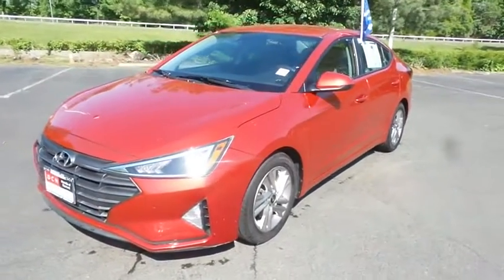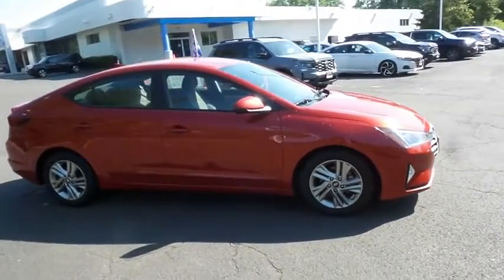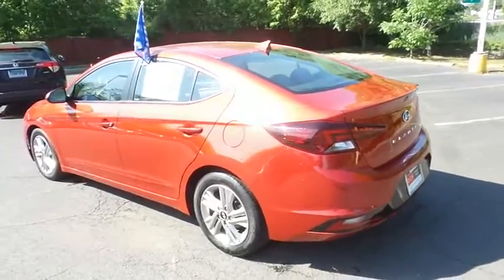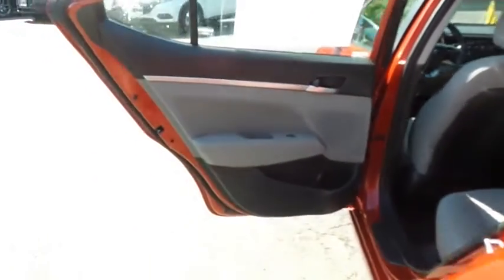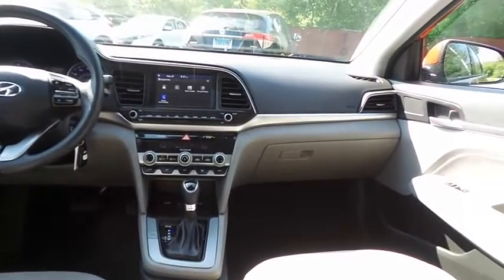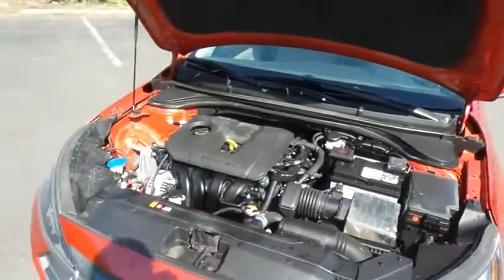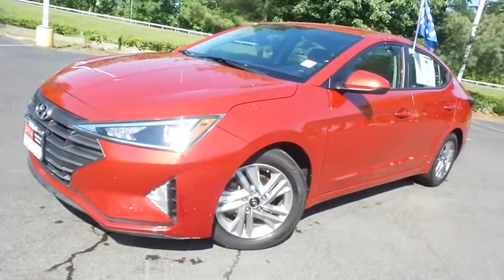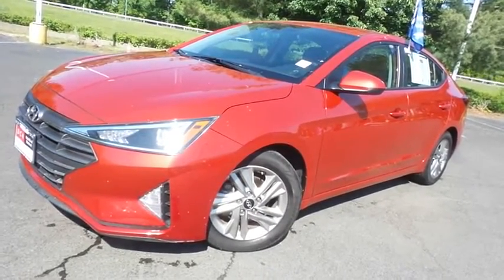2020 Hyundai Elantra Nanuet NY HNP1371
2020 Hyundai Elantra SEL IVT

CARFAX 1-Owner. EPA 40 MPG Hwy/30 MPG City! SEL trim. iPod/MP3 Input, Satellite Radio, Alloy Wheels, Back-Up Camera. CLICK NOW!br /br /KEY FEATURES INCLUDEbr /Back-Up Camera, Satellite Radio, iPod/MP3 Input MP3 Player, Remote Trunk Release, Keyless Entry, Steering Wheel Controls, Child Safety Locks, Heated Mirrors, Alarm. br /br /PURCHASE WITH CONFIDENCEbr /CARFAX 1-Owner br /br /WHY BUY FROM USbr /At DCH Honda of Nanuet, you'll also find a number of used Hondas and Certified Pre-Owned Hondas, plus a variety of used cars from other manufacturers too. Though we primarily serve the residents of Rockland County, New York, we're just a short drive from neighboring Westchester and Orange County New York and Bergen County, New Jersey. br /br /Fuel economy calculations based on original manufacturer data for trim engine configuration. Please confirm the accuracy of the included equipment by calling us prior to purchase. br /